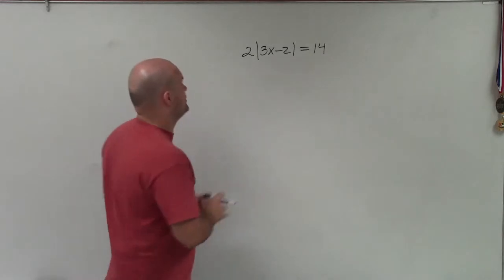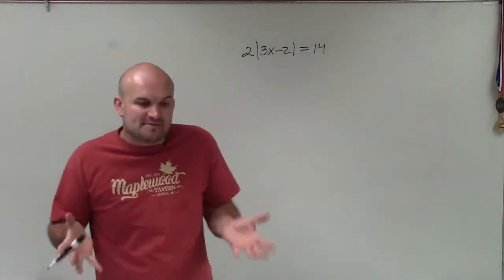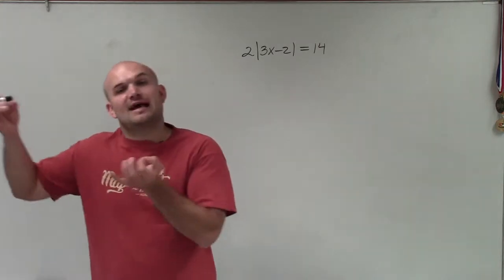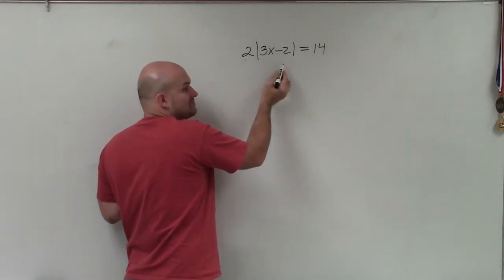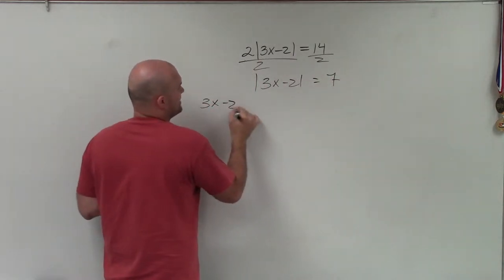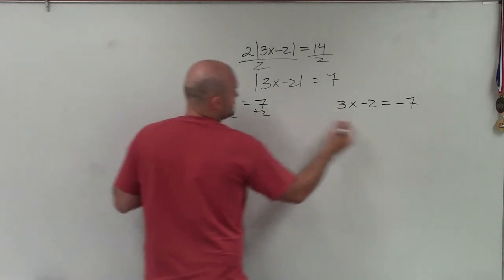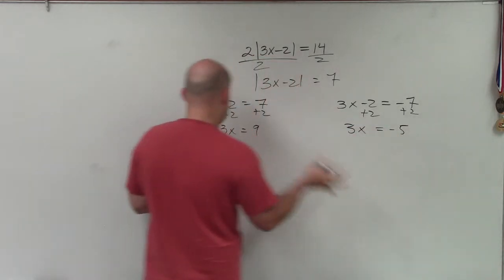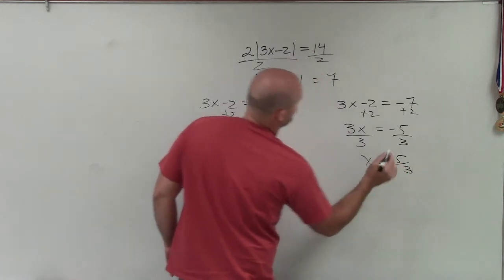Learn How To Solve a Two Step Absolute Value Equation and Check Your Solutions